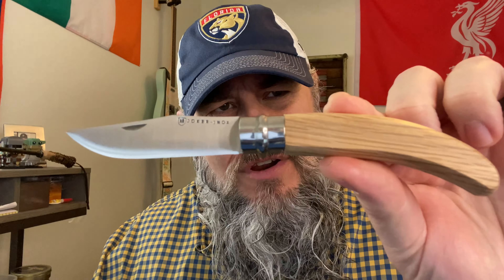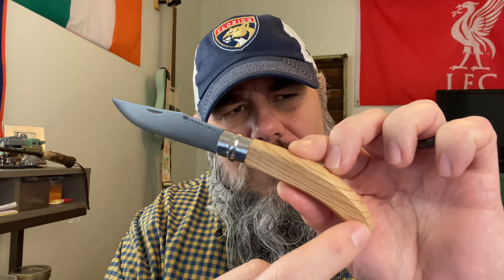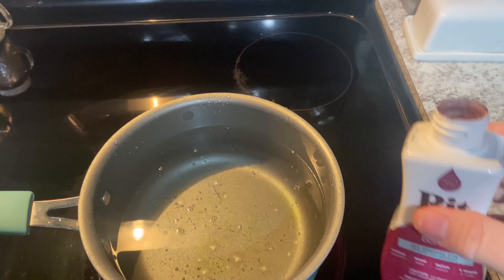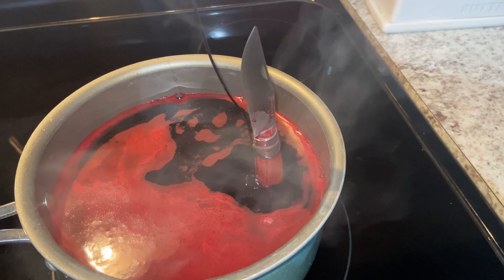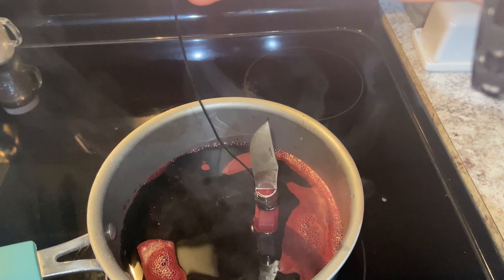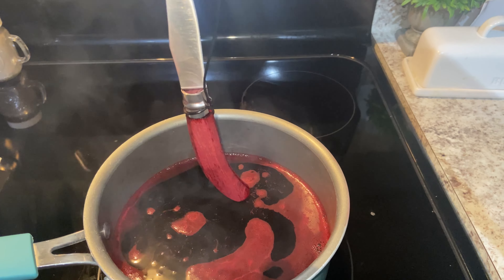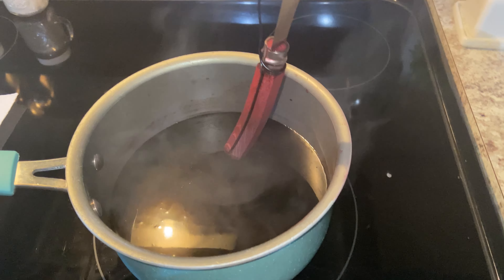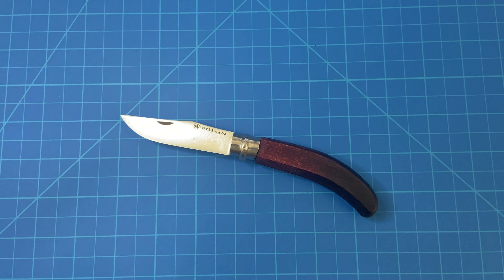FROM DRAB TO FAB! 💯🗡️ - This Joker Knife Gets an Upgrade!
KNIFE MOD - RIT DYE ON AN OAK WOOD HANDLE JOKER EDC FOLDING KNIFE

GET YOUR JOKER SLIP JOINT KNIFE HERE:

Joker NE21 - Oak Wood

Wicked Wax

BreakFree CLP

Flitz Polish

Loctite (Blue)